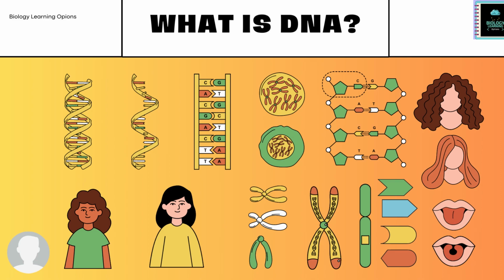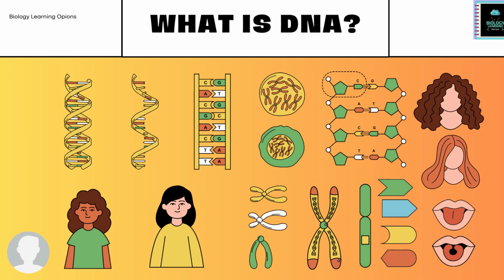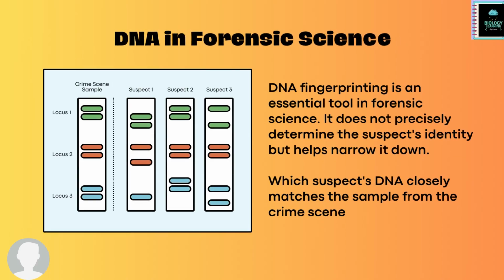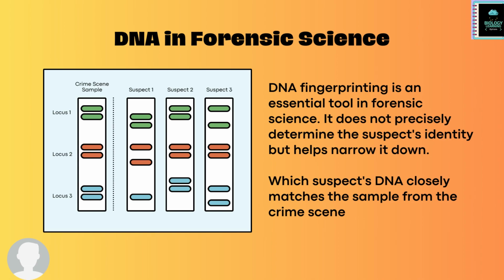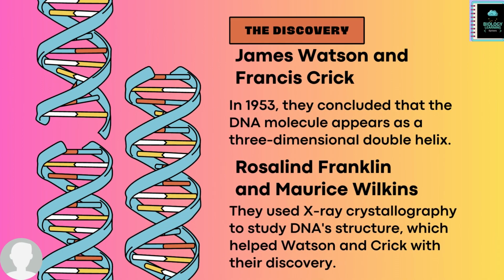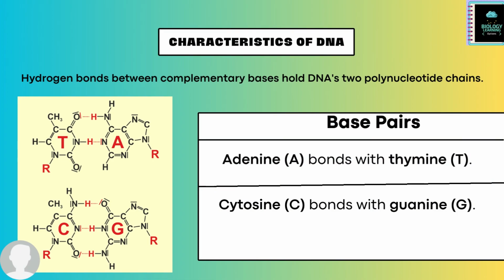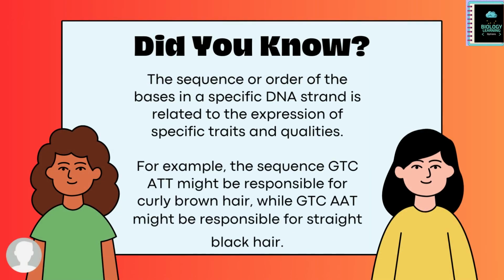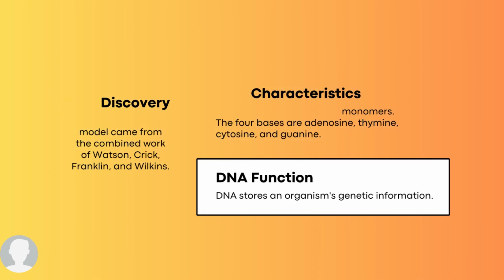Structure of DNA-Discovery -Functions of DNA - DNA Fingerprinting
provide simplified notes, syllabus, Practice tests, previous solved Question Papers, MCQs, Biology Quiz etc. to help you in mastering Biology. Scienceknowledge in  Biology learning will be provided to you so that your understanding with biological sciences could be best